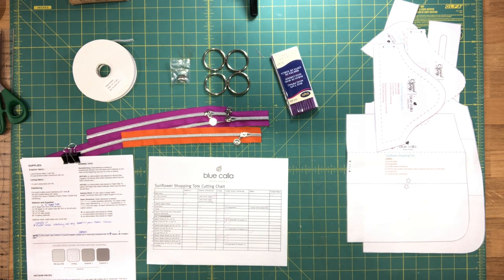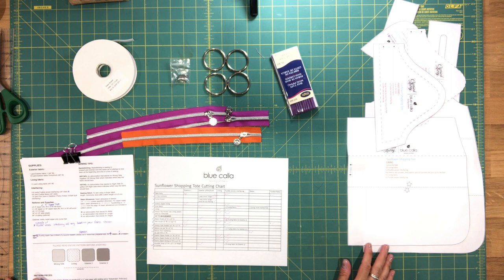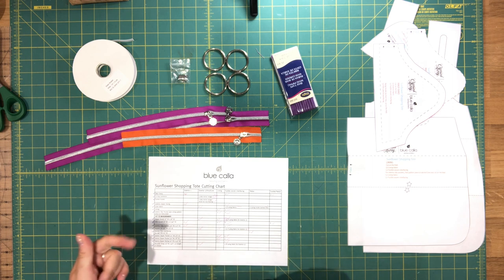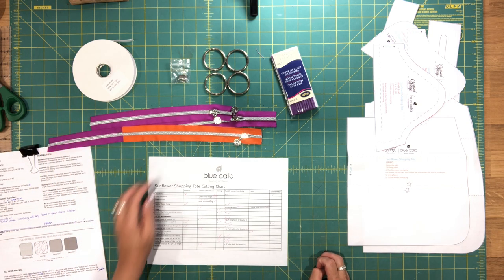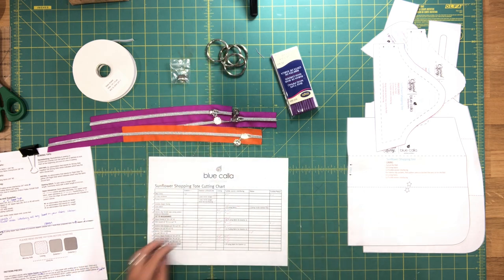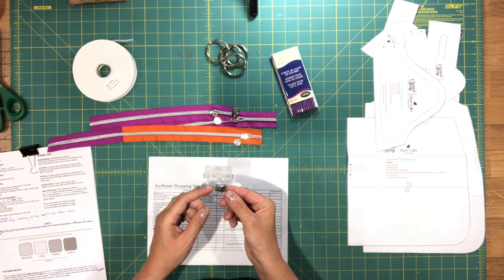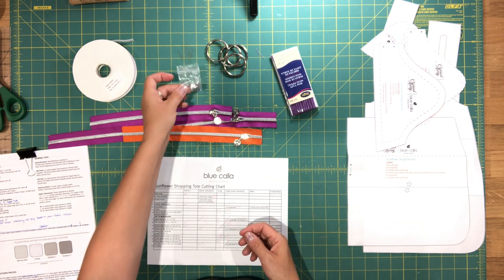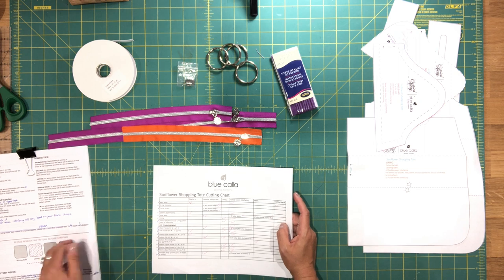Sunflower Shopping Tote - Part 1/6 : Preparation, Cutting and Interfacing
Part 1 of 6:  The Sunflower Shopping Tote video series by Blue Calla Patterns for Carried Away Pattern Collective

This video covers: Preparation, Cutting and Interfacing

This pattern is part of the Carried Away "Weekend Collection" subscription being released August 15, 2019. To purchase the subscription: